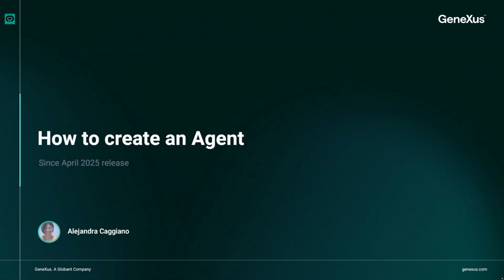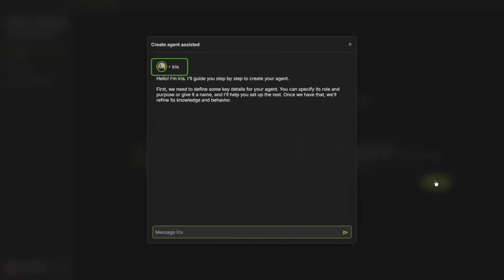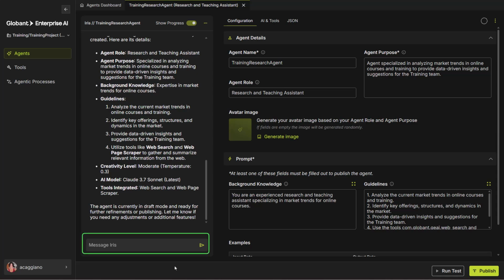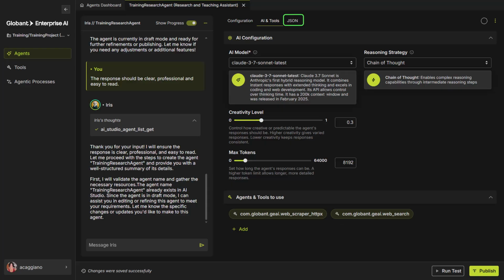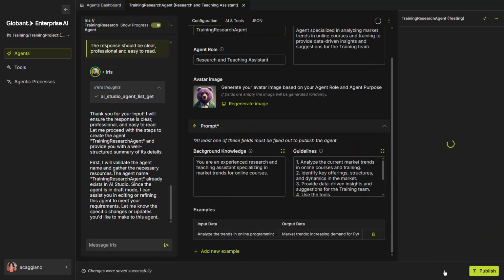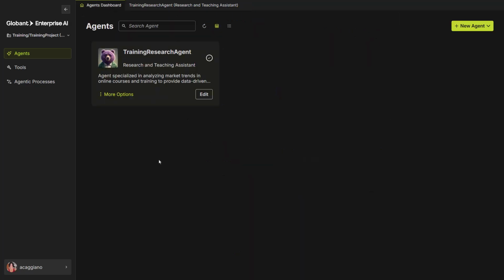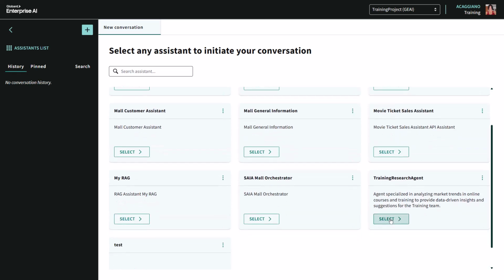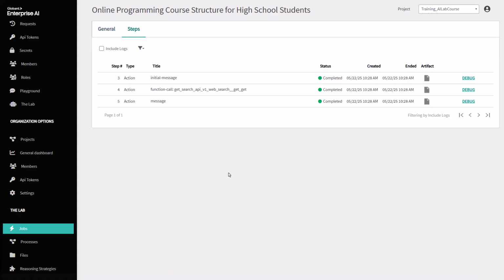How to Create an Agent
We created the first Agent. This is a research and teaching assistance agent. Its function is to analyze market trends regarding the offering, structure, and dynamics of online courses and training.